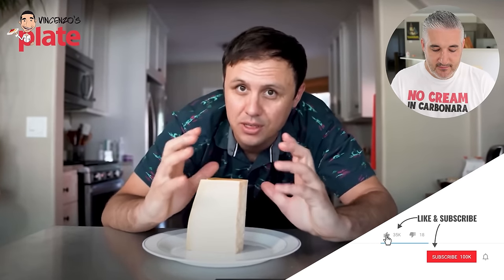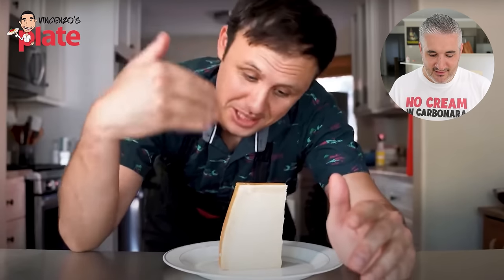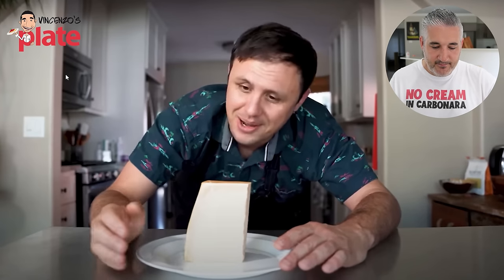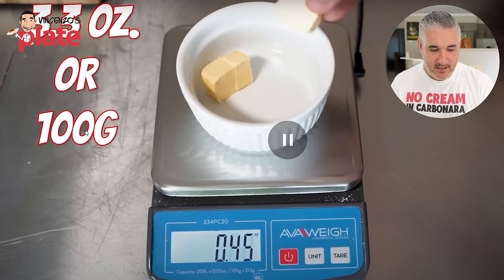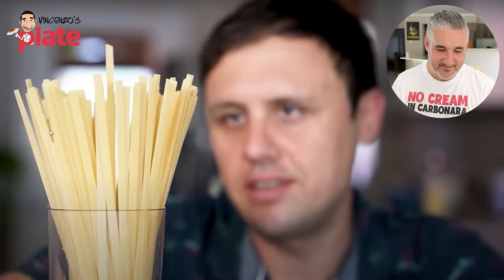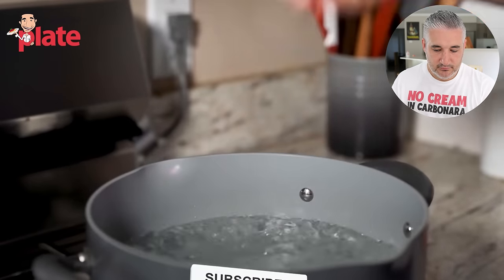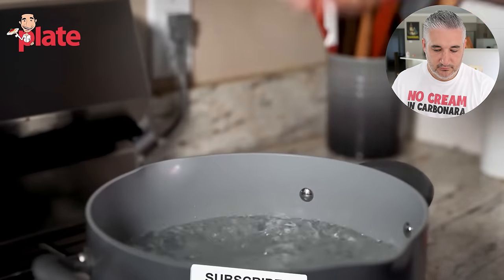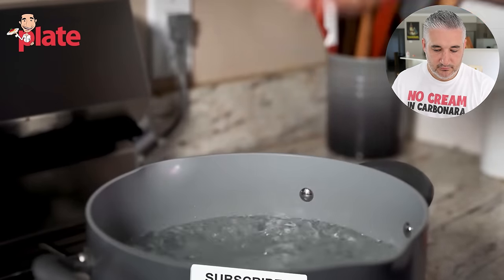Reacting to That Dude Who Can Cook an Delicious Pasta Alfredo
Finally someone made me happy with a good fettuccine alfredo recipe! 😍
Simplicity is ALWAYS the key to happiness, and this is the demonstration. There is no need to add useless and disgusting ingredients to a recipe that is already perfect with just a few ingredients, this way you miss the true essence of a dish!
Want to make Fettuccine Alfredo? You have my permission to try to make "This" Dude's recipe!!!

💯 Follow this link to read and print my Fettuccine Alfredo written recipe